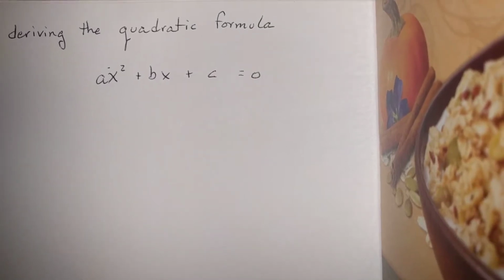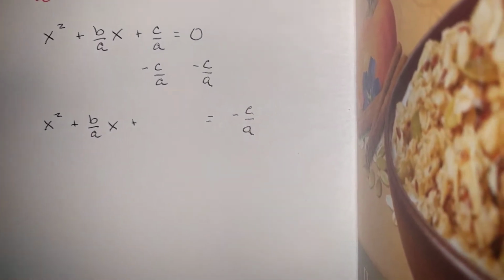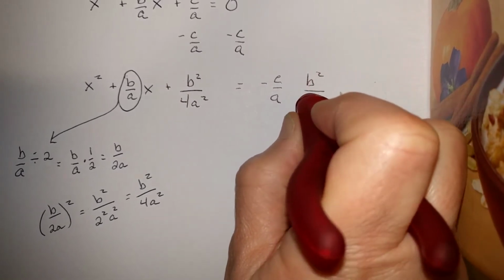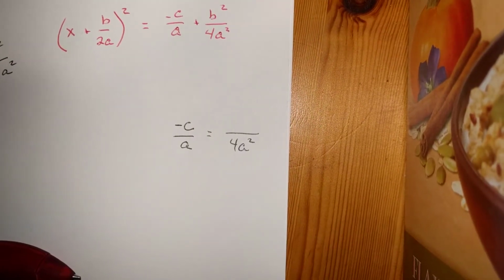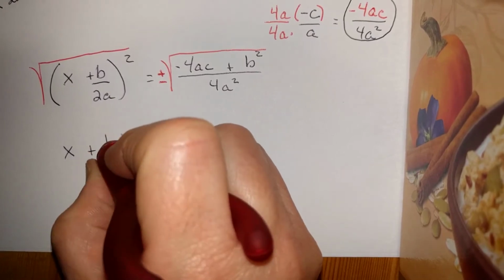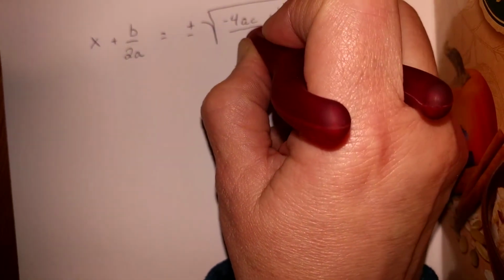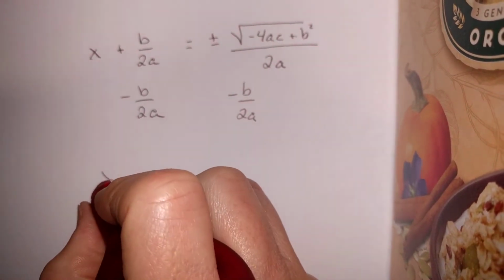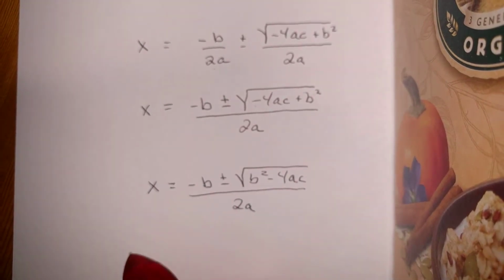Deriving the quadratic formula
A little long, but I derive the quadratic formula by completing the square on a generic quadratic in standard form.